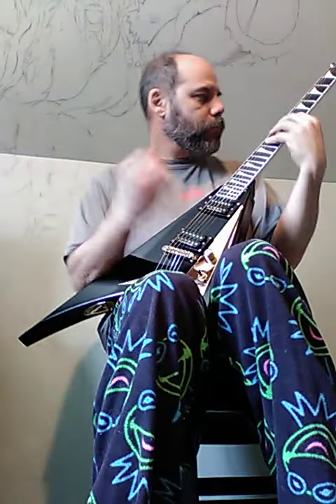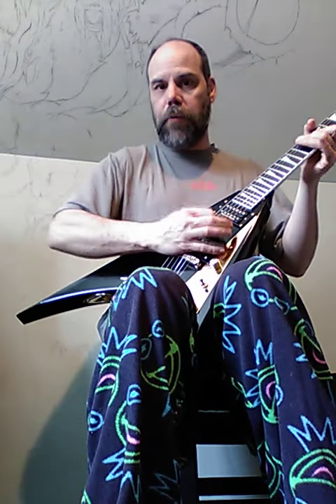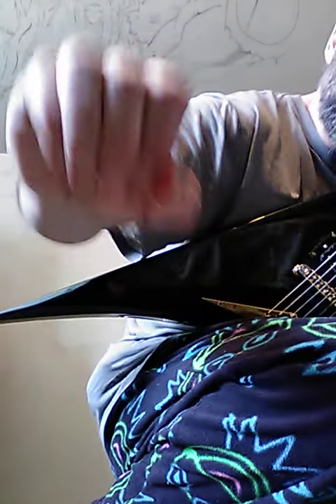stubby guitar pick tip